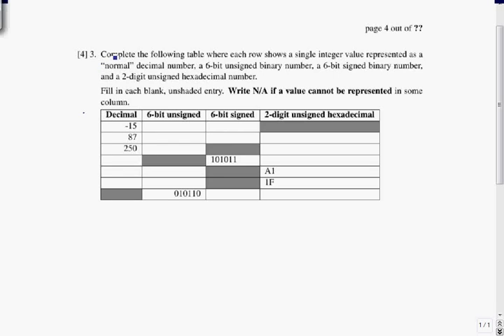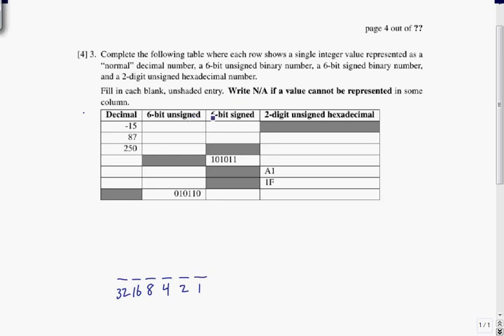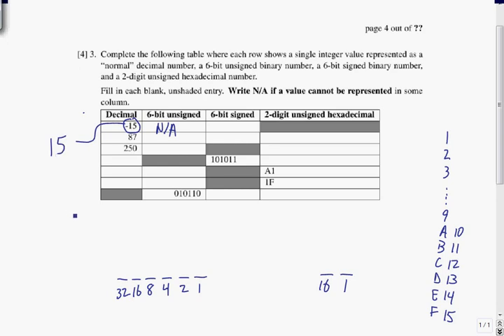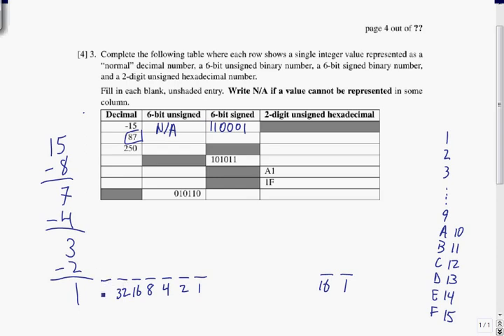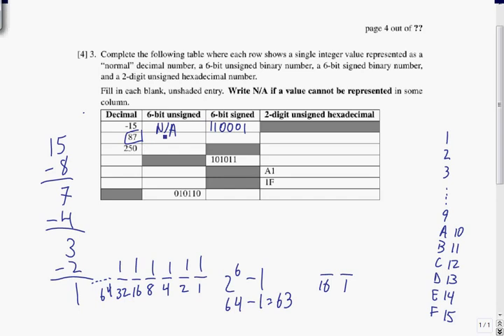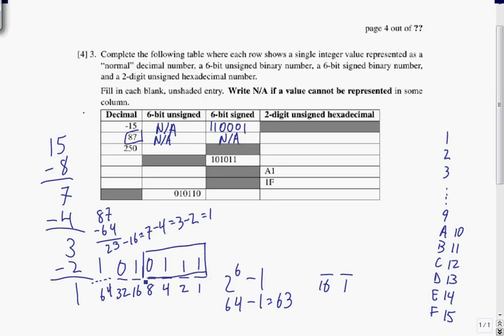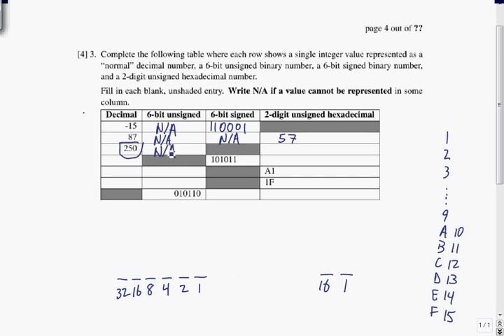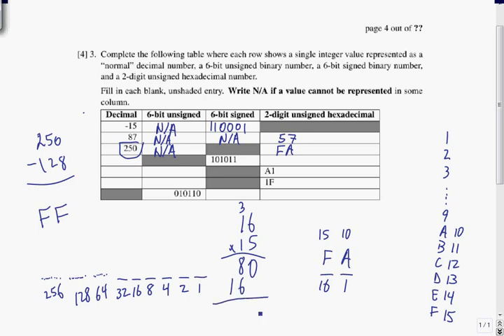CPSC 121 2013W2 Sample Midterm 1 Questions #3